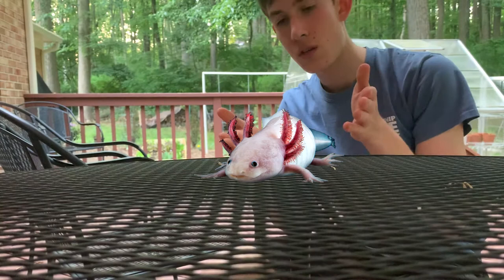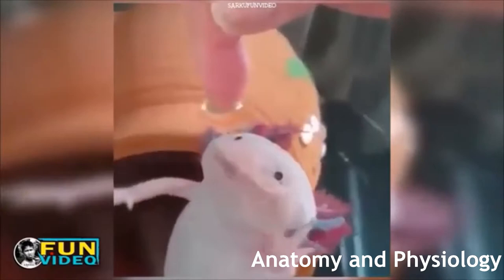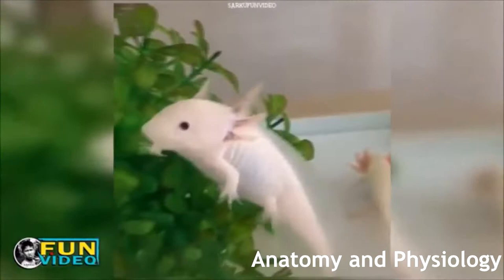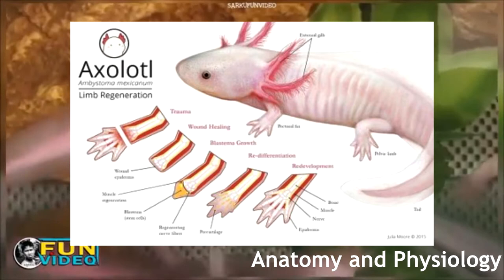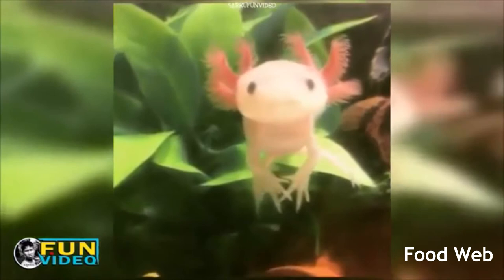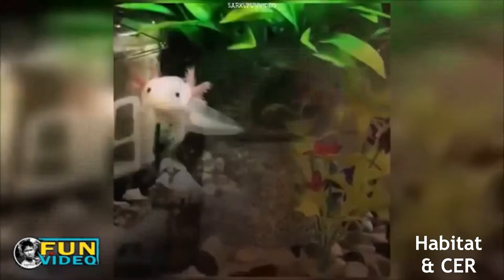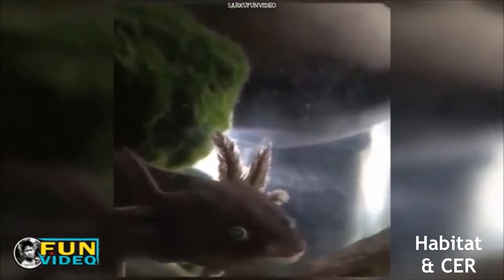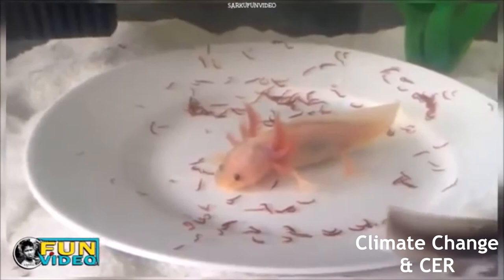The Axolotl: Endangered Species and their Biomes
This was my Final project for Biology this past school year. I know some of the jokes are outdated, but whatever. Hope you enjoyed!

Sources:
also do not have,allowing respiration to remain efficient.
Axolotl: The Animal Facts: Diet, Habitat, Appearance, Breeding, Behaviour. (2020, November 27). are solitary and spend,under mud or aquatic vegetation.
Basic Information Sheet: Axolotl. (2021, May 01).
Axolotl's heart only has,the flow to the heart.&text=The ventricle receives both types,the left and right atria.
Crowner, A., Khatri, S., Blichmann, D., & Voss, S. R. (2019, March 25). Rediscovering the Axolotl as a Model for Thyroid Hormone Dependent Development. close tiger salamander relatives,a completely aquatic life cycle.
How to Save the Paradoxical Axolotl. (2018, January 08).
Kragl, M., Knapp, D., Nacu, E., Khattak, S., Maden, M., Epperlein, H. H., & Tanaka, E. M. (n.d.). Cells keep a memory of their tissue origin during axolotl limb regeneration.
Lazcano, I., Cisneros-Mejorado, A., Concha, L., Ortiz-Retana, J. J., Garza-Villarreal, E. A., & Orozco, A. (2021, May 10). MRI- and histologically derived neuroanatomical atlas of the Ambystoma mexicanum (axolotl).
Recuero, E., Cruzado-Cortes, J., Parra-Olea, G., & Zamudio, K. R. (n.d.). Urban Aquatic Habitats and Conservation of Highly Endangered Species: The Case of Ambystoma mexicanum (Caudata, Ambystomatidae).
Tracyn. (2013, December 02). Axolotl: The Dallas World Aquarium. Axolotls become sexually mature,laid individually, usually on plants.
Voss, S. R., Woodcock, M. R., & Zambrano, L. (2015, November 01). Tale of Two Axolotls.
Zambrano, L., Vega, E., M., L. G., Prado, E., & Reynoso, V. H. (2007, June 01). A population matrix model and population viability analysis to predict the fate of endangered species in highly managed water systems.